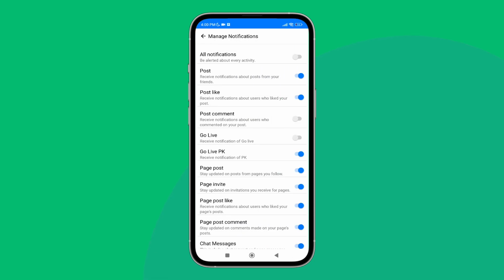Disable Notification Of PK On Pickzon. |Technologyglance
Tailor your Pickzon notifications by learning how to disable notifications for PK events. This quick tutorial guides you through the steps, ensuring that your notifications remain focused and uninterrupted. Watch now and personalize your Pickzon settings for a more tranquil and distraction-free social media experience!